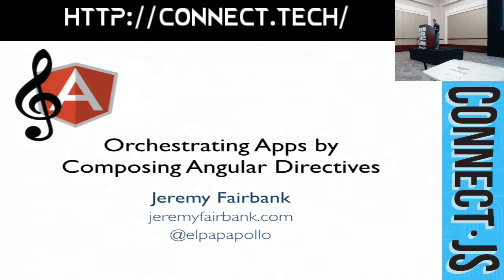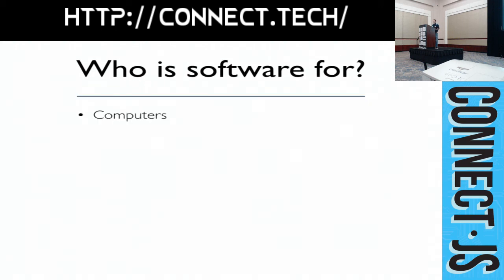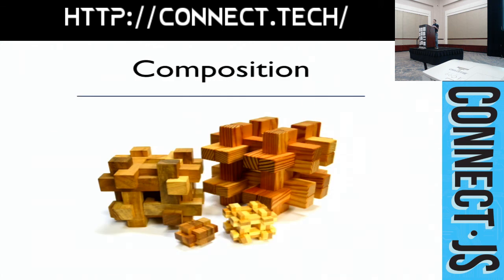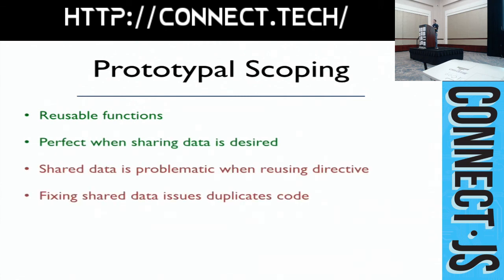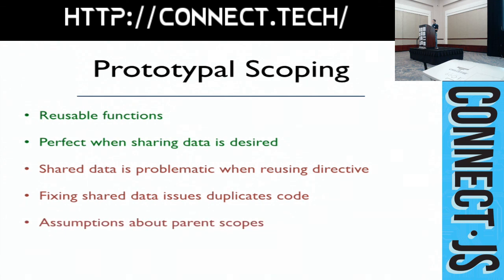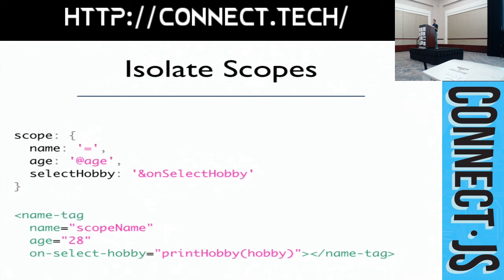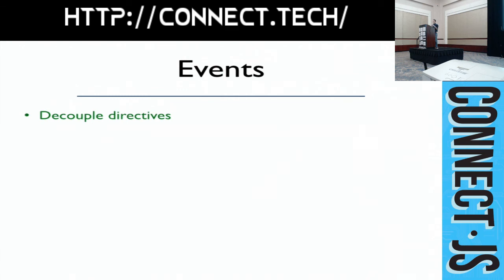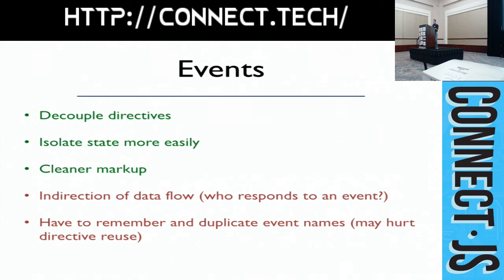Orchestrating Apps by Composing Angular Directives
Building large apps in Angular can be tricky. If we’re not careful, we can still  build monolithic applications even with the wonderful magic of Angular. We still need the principles of modularity and separation of concerns. Learn how we can get behind the reusable component movement and compose directives to build applications.

          by
          Jeremy Fairbank

Jeremy Fairbank is a remote web developer in Tennessee. He works for Push Agency with an entirely distributed team that creates amazing designs and software. He has worked on the front end and back end extensively with Angular, Backbone, Marionette, and Ruby on Rails. He blogs at blog.jeremyfairbank.com and has been featured on JSWeekly a few times. Outside of developing, he enjoys being a husband and father as well as playing guitar.